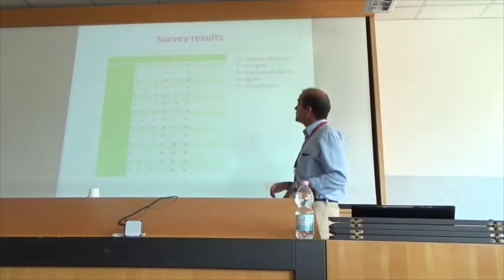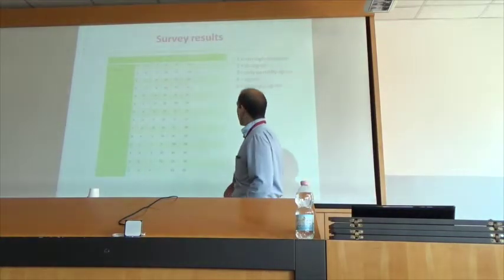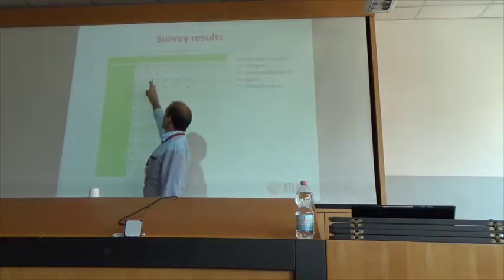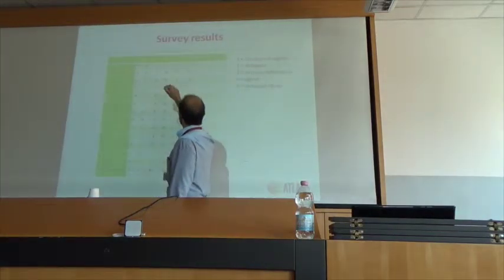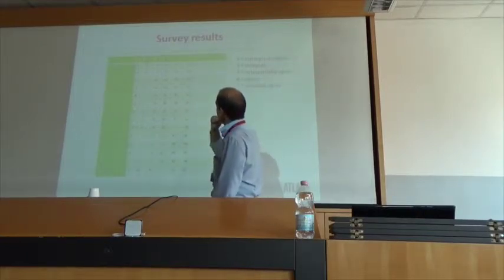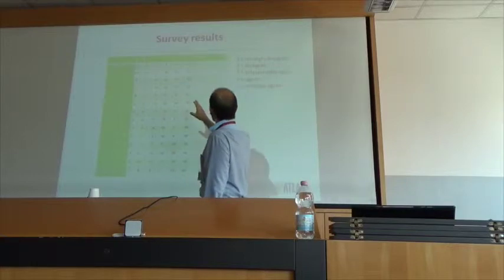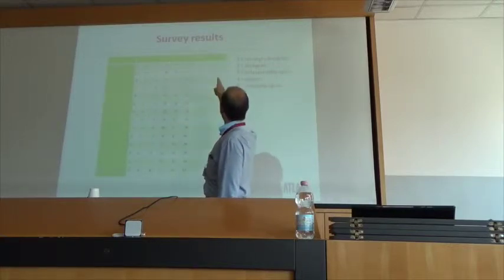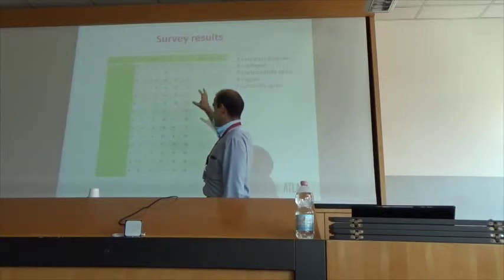Jorge Arus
MALL Symposium, EUROCALL 2015